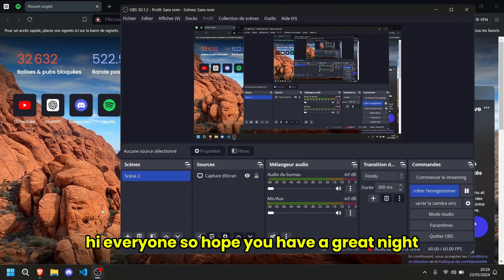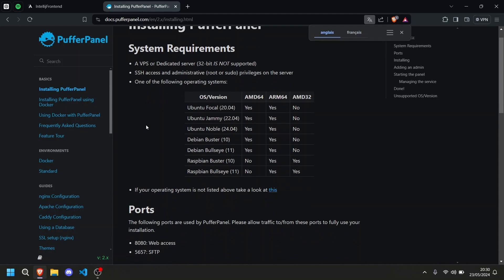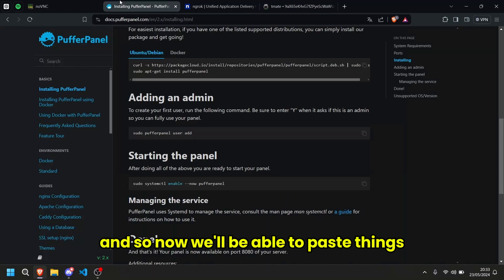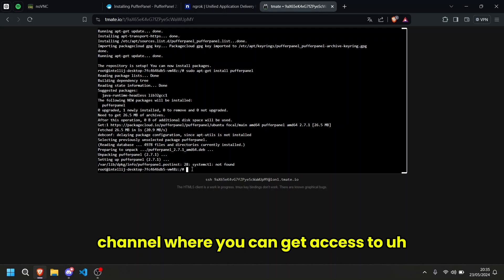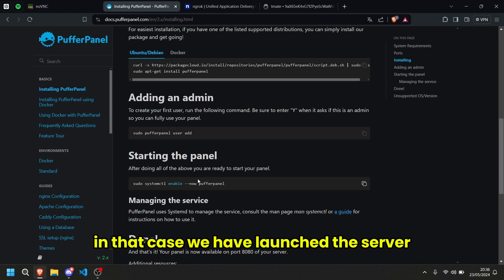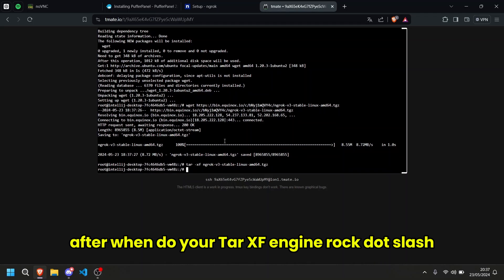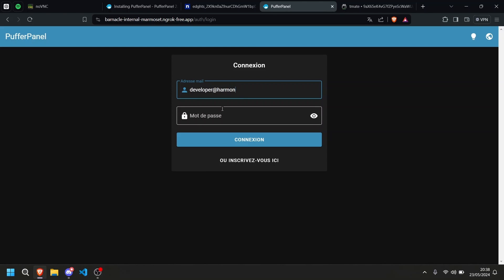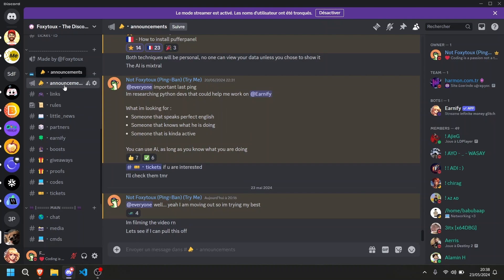How to get a 4 core 12gb ram vps / server for free no credit card required and lifetime !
About me :
Greatings !